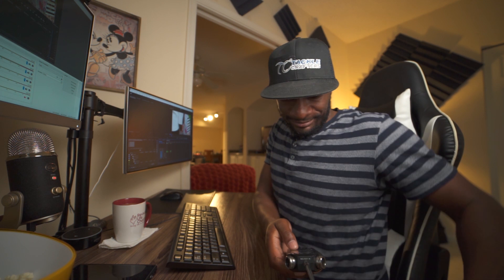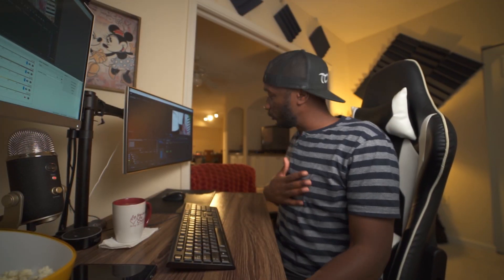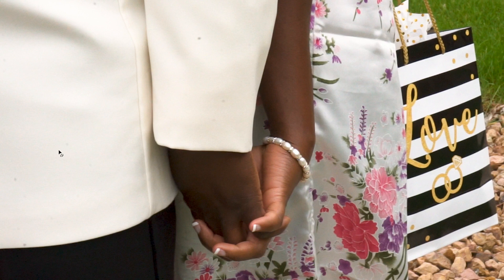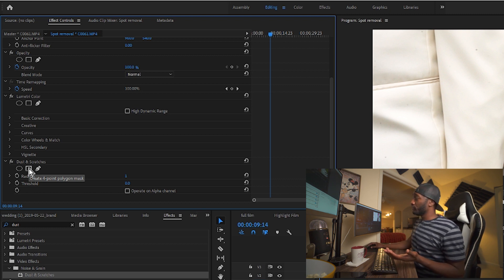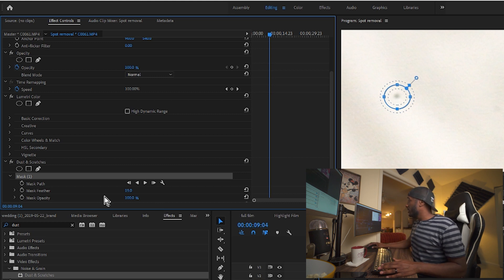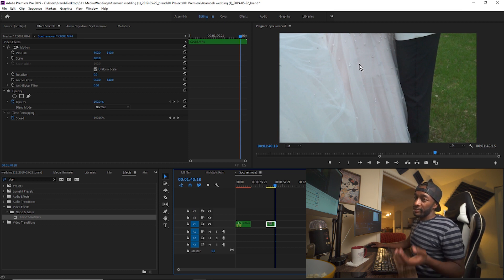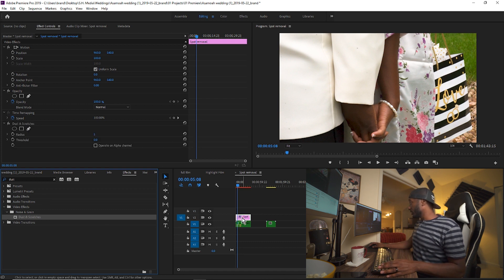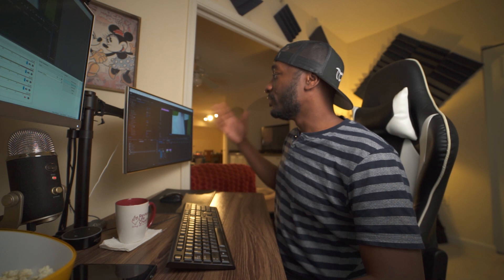How to remove dust spots from your videos in Adobe Premiere CC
Learn how to remove sensor dust from your videos using Adobe Premiere CC.